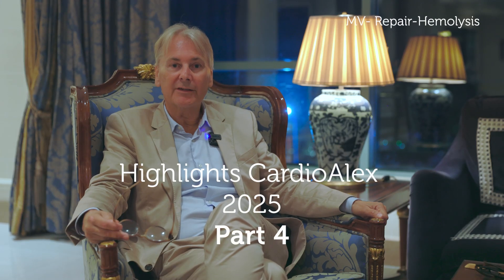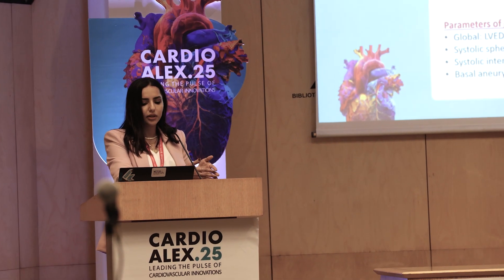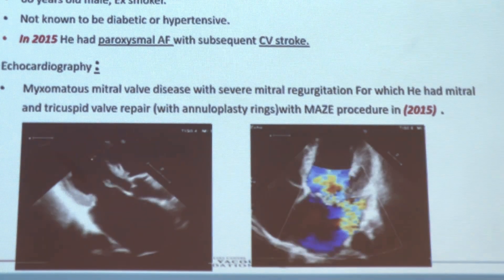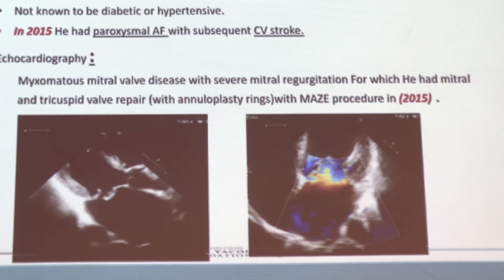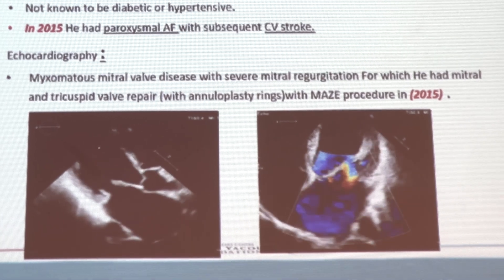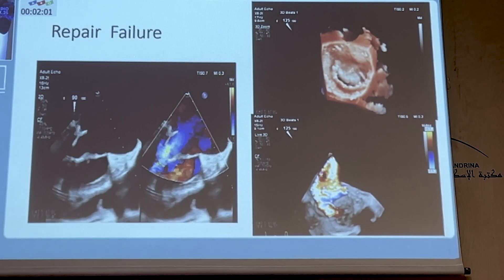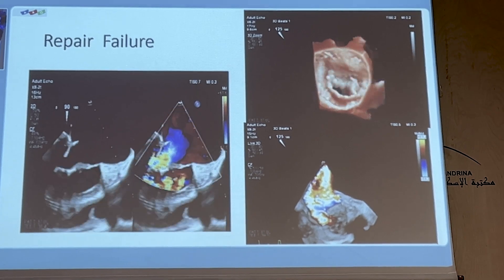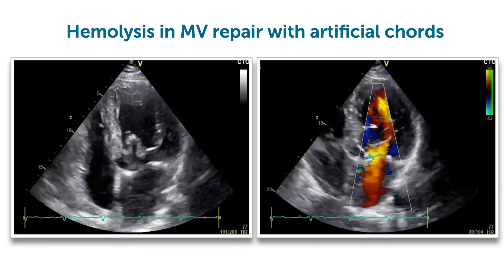Hemolysis after MV repair? Highlight from CardioAlex 2025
Hemolysis after mitral valve surgery?
Sure – we’ve all heard about it with mechanical valves. But what if the valve was repaired, not replaced? Here is a great case form Soha Hekal presented at CardioAlex2025!

It can be difficult to fight your way through the ultrasound jungle – especially without any help!